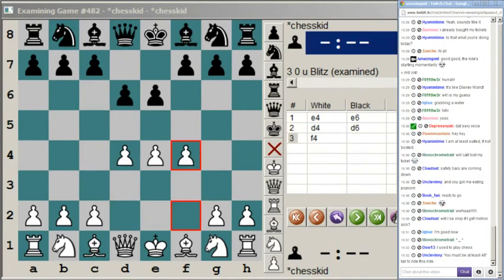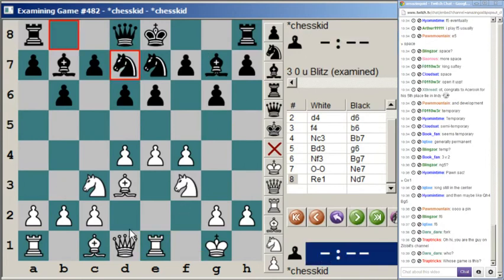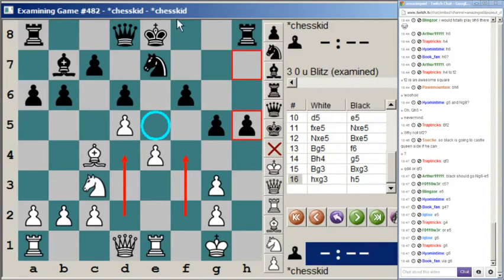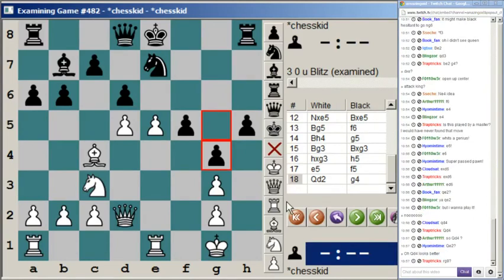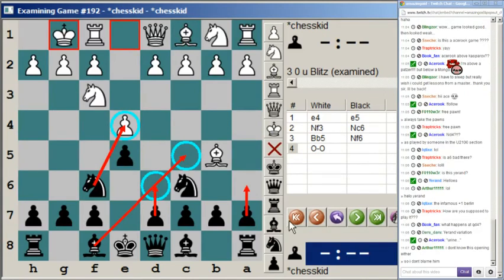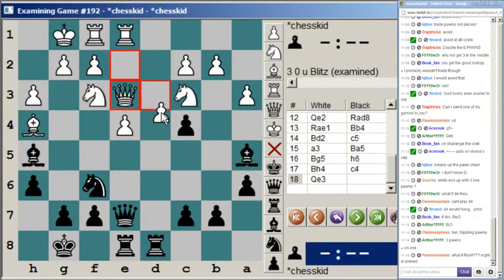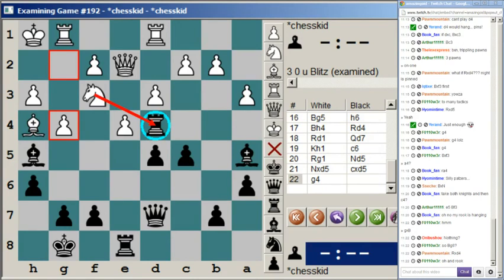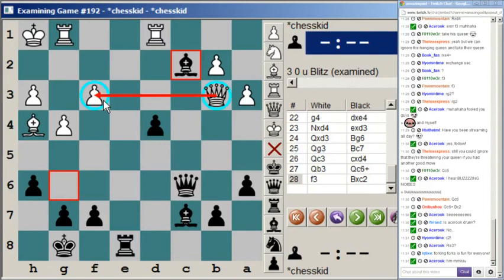Patzer's Playground Ep. 12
Two games of amateur players analyzed by a master.